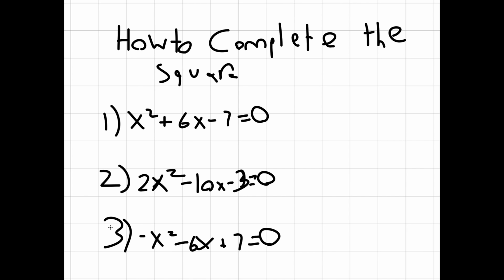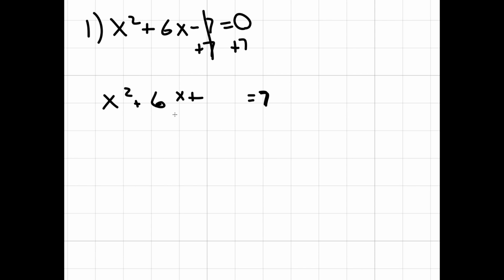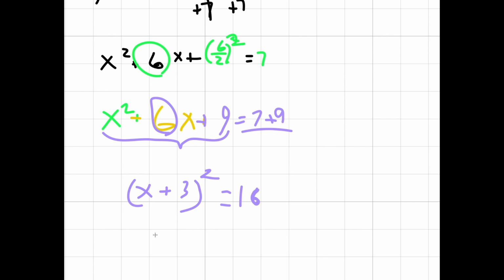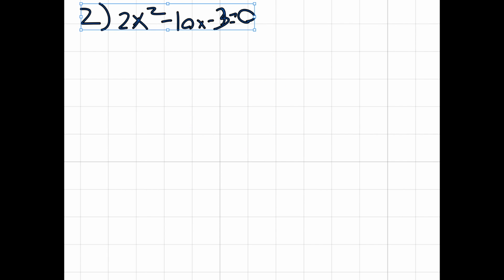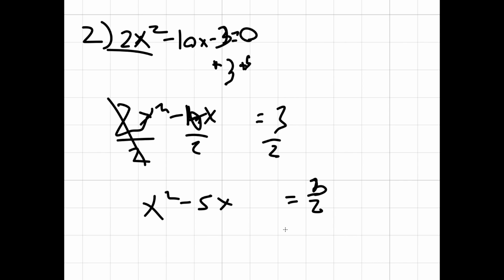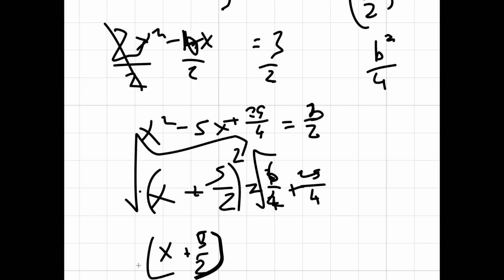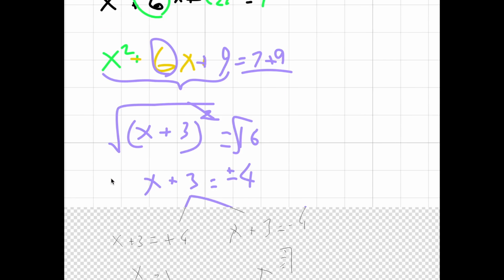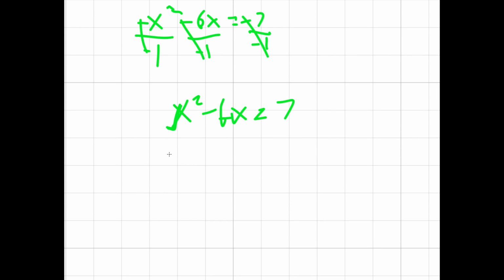How to Complete the square!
This video is about How to Complete the square!